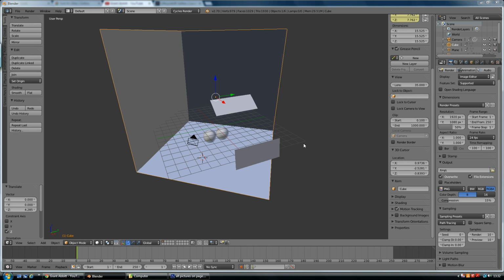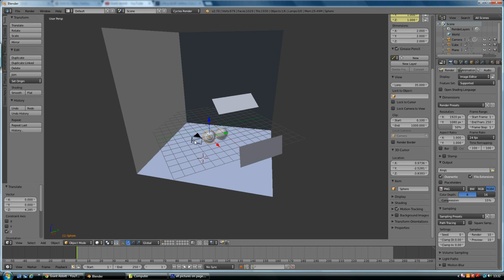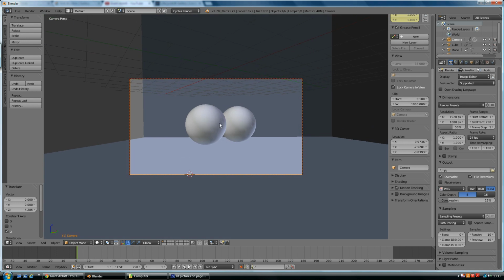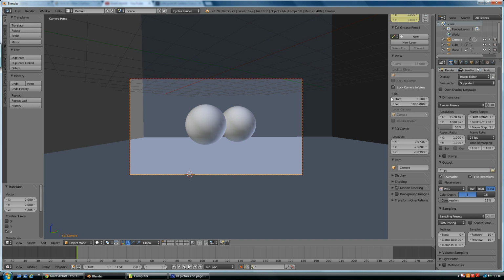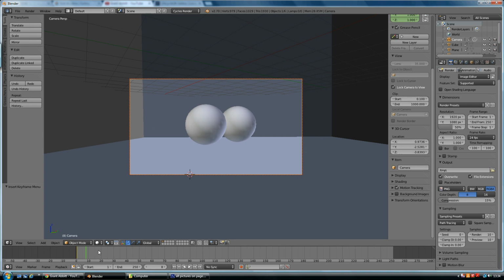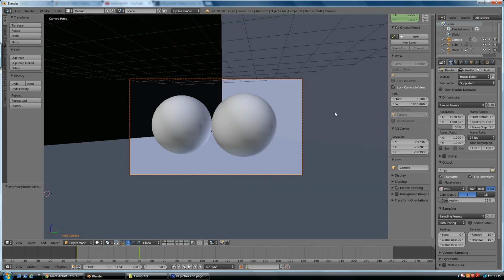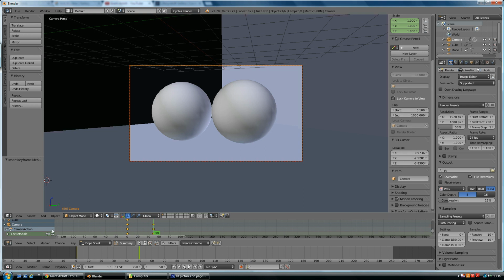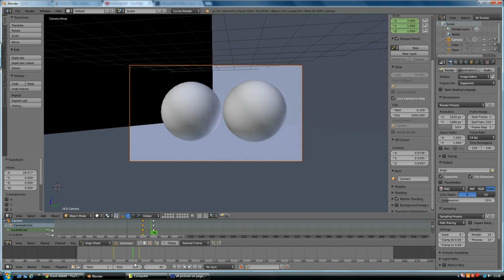Animating the camera and the dope sheet - blender 2.70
A quick and simple tutorial about how to animate the camera around an object and then change the key-frames in the dope sheet.

-lock camera to view(press n to get toolbar)
-set camera location(move camera to desired location
-set keyframe - (press i)
-set position and rotation for your keyframe
-move the timeline playhead to when you want your camera to finish moving
-set keyframe (press i on keyboard)
-bring up the dope sheet if you want to move those keyframes
-right click and press g to grab